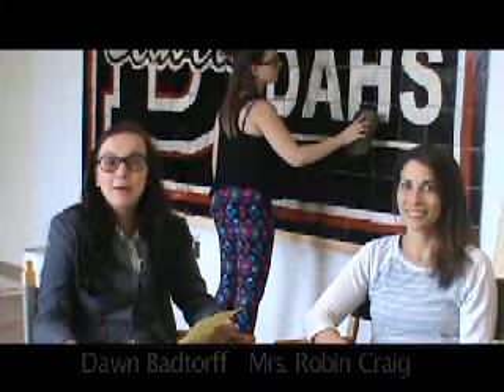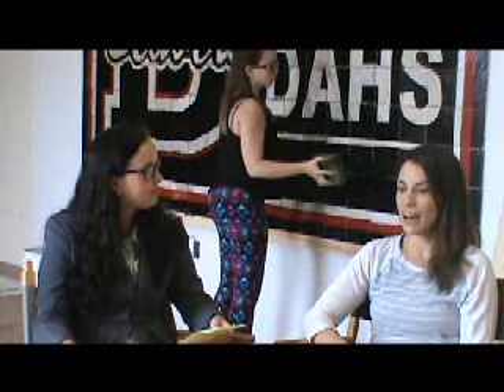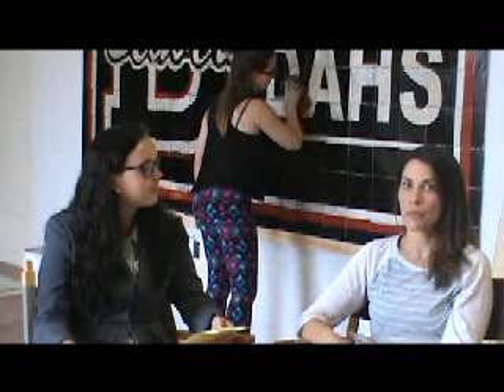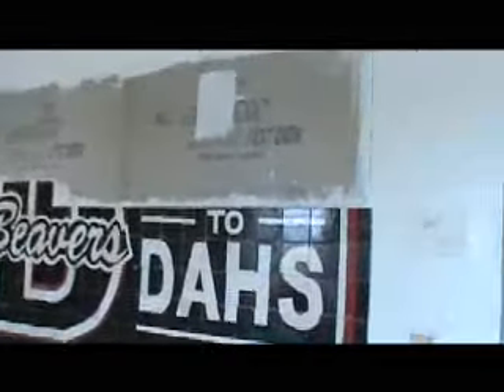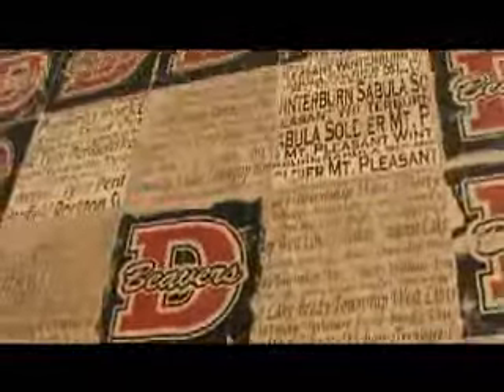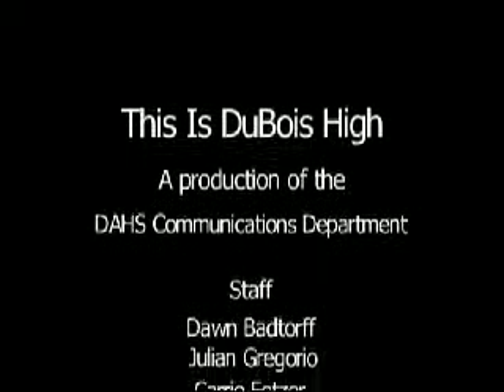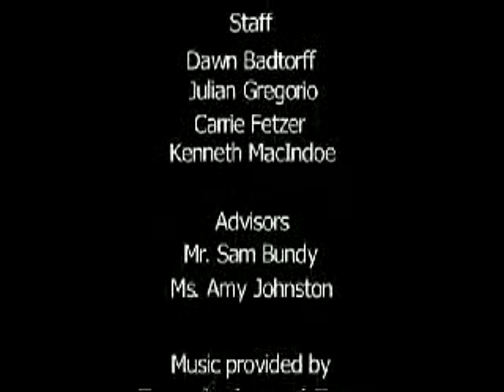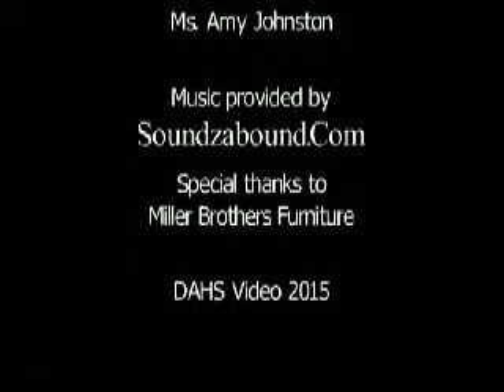"This is DuBois High" News Show- Final Episode - 2015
General school news show produced by students at the DuBois Area High School in Pennsylvania.